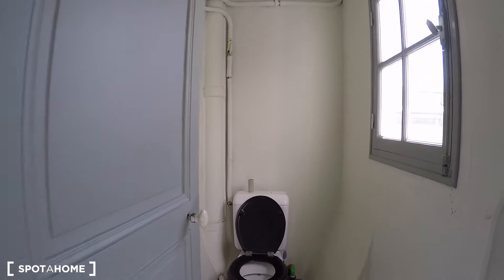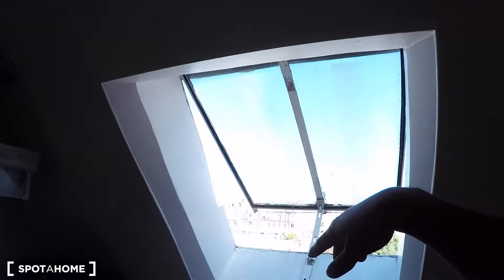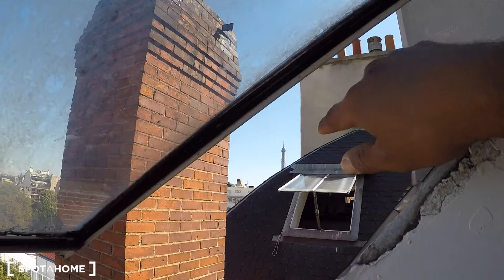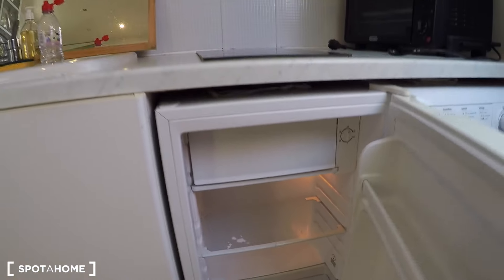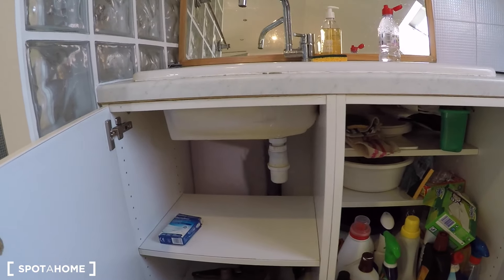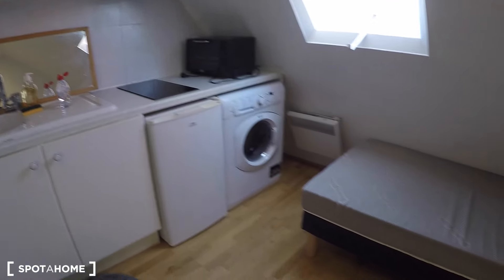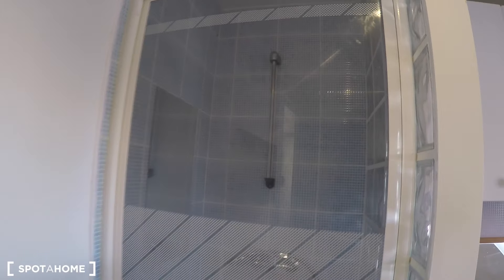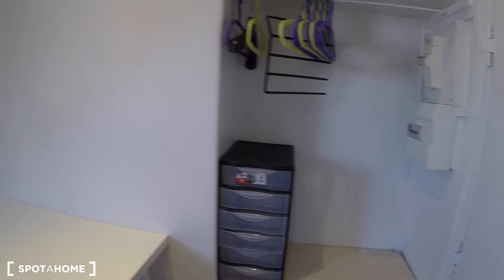Chic studio apartment with skylight window for rent in Passy - Spotahome (ref 117481)